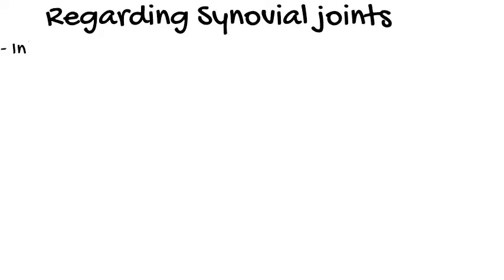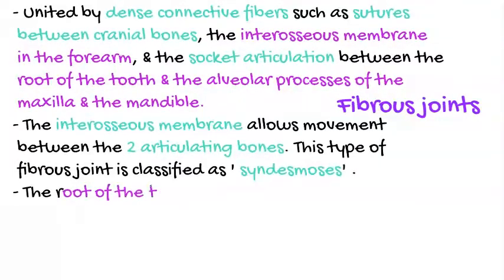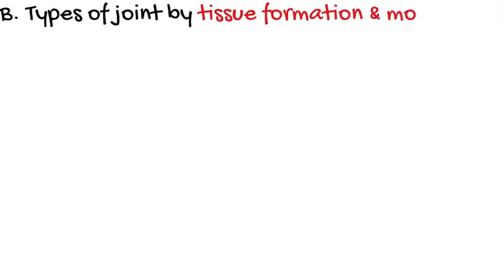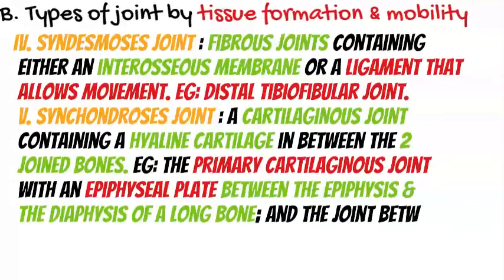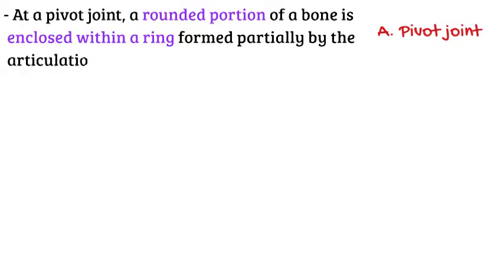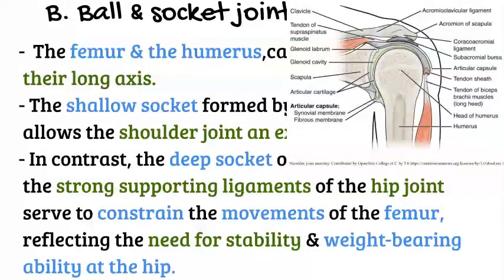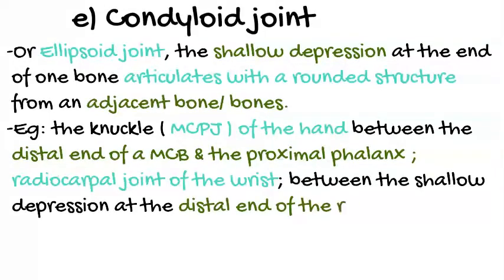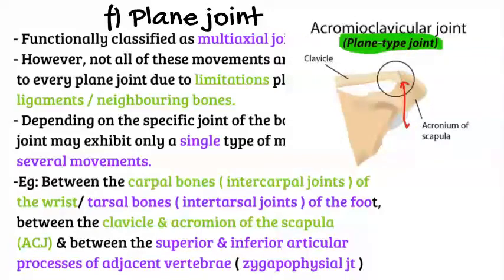Synovial joint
- Introduction ; anatomical definition of a joint
- Joint classification
- Structural features of synovial joint
- Types of synovial joint:
a) Ball & socket joint b) Pivot joint c) Hinge joint d) Condyloid joint
e) Saddle joint f) Plane joint